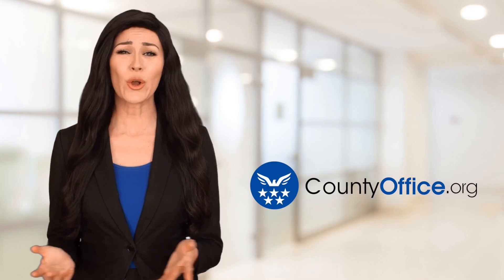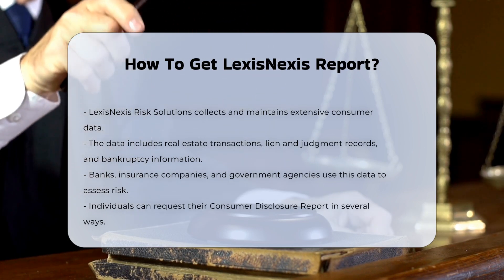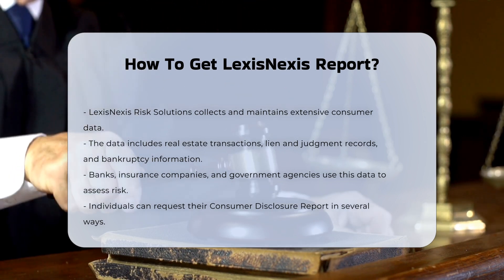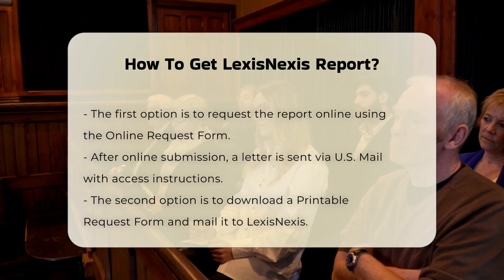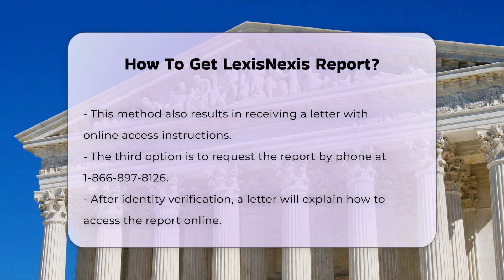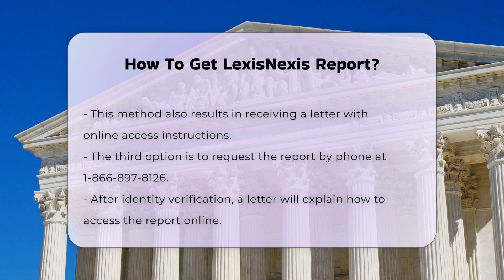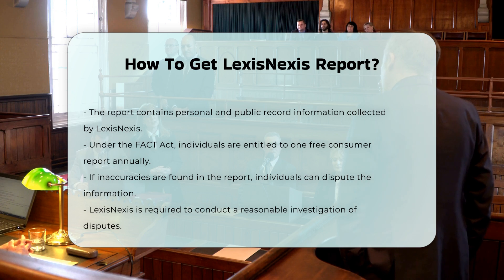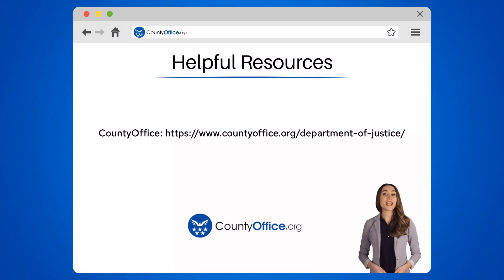How To Get LexisNexis Report? - CountyOffice.org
How To Get LexisNexis Report? Have you ever needed to access your personal consumer data held by LexisNexis Risk Solutions? In this informative video, we will guide you through the process of obtaining your Consumer Disclosure Report from LexisNexis. We will detail the various methods available to request your report, including online, by U.S. Mail, or over the phone. Each method has its own steps, and we will provide clear instructions to ensure you can easily access your information.

Understanding what is included in your LexisNexis report is crucial, as it may contain important data such as real estate transactions, lien and judgment records, and more. We will also discuss your rights under the Fair and Accurate Credit Transactions Act (FACT Act), which entitles you to one free copy of your consumer report every 12 months. Additionally, if you discover any inaccuracies in your report, we will explain how to dispute that information effectively.

Whether you are a consumer seeking to understand your data or a legal professional needing insights into consumer reporting, this video is tailored for you.